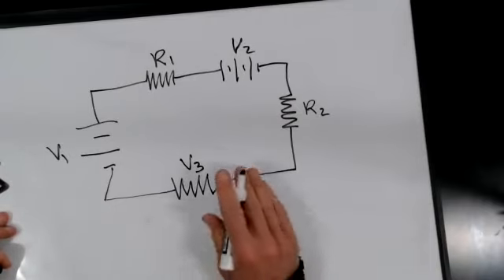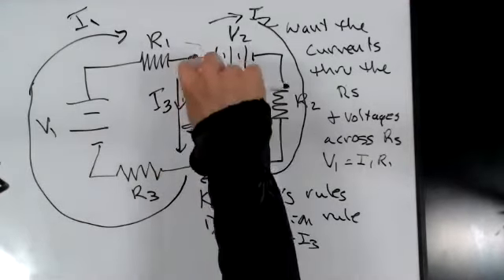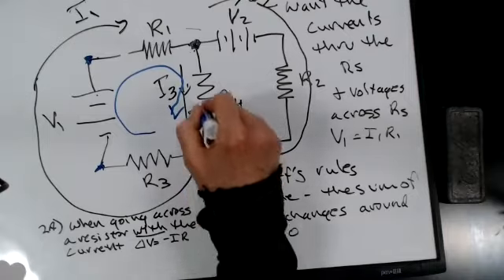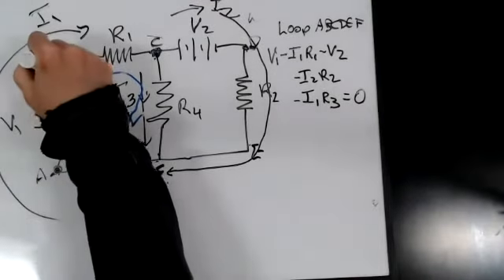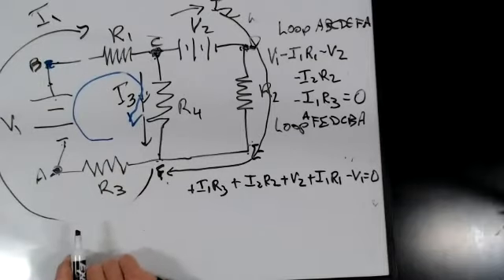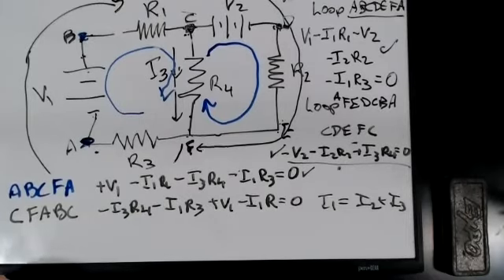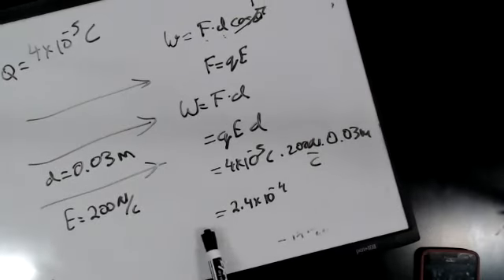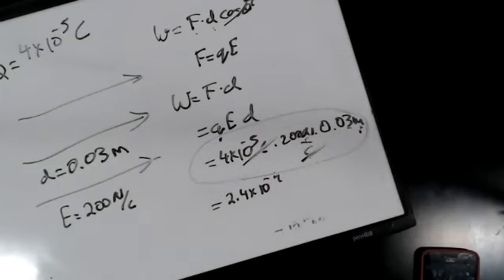Q&A 5/5/2020 1pm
Various questions for the final